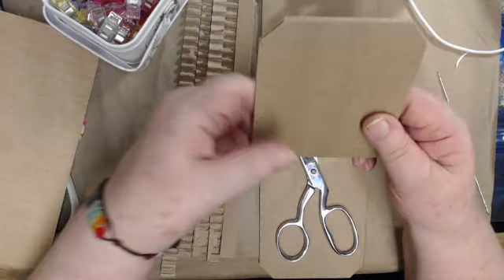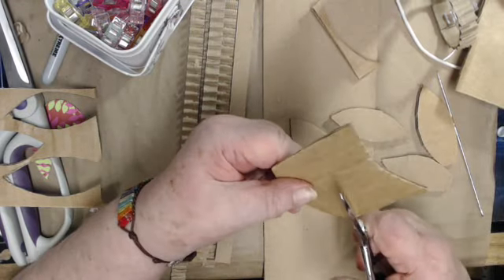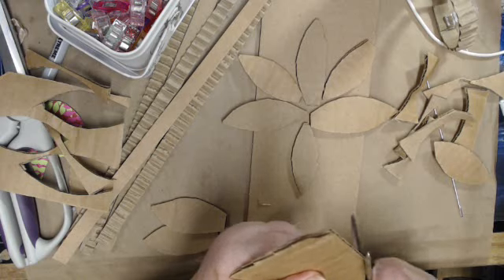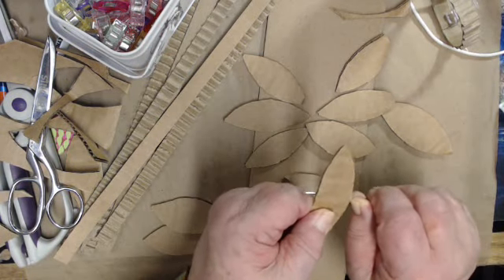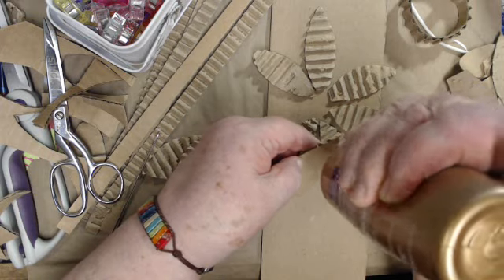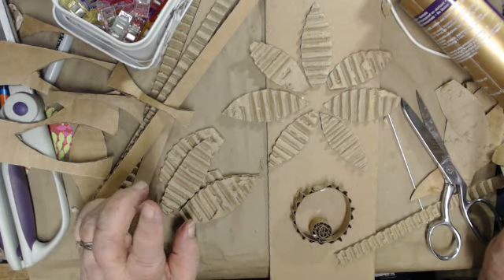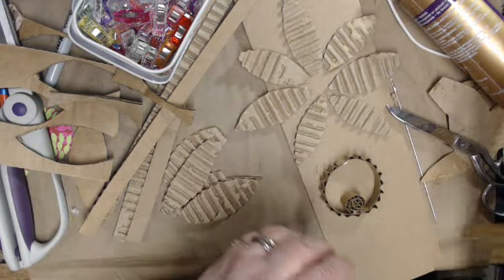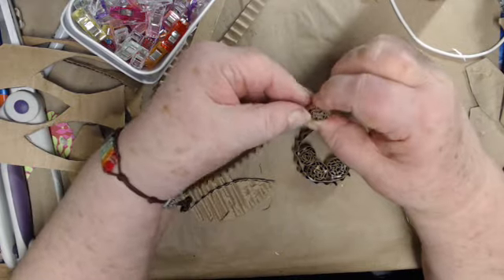Corrigated Cardboard tag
All video on this channel are intended for veiwing for adults.

MKay Kays Artful Journey Please check out Mary Kays group. Lets help her build her audience.

This is the link to do some window shopping at Arteza. OH MY GOSH at the values.

I have had a few people ask me to post my wish list, so here it is. NO I am not begging. This is just for those who asked. Thank you so much in advance.

I am so excited! I started a new Facebook group page. It is called "Scrappinlizzi Unicorns" I hope you will want to join to help us all share, learn, inspire and be inspired by others. We would love to have you .. This is the